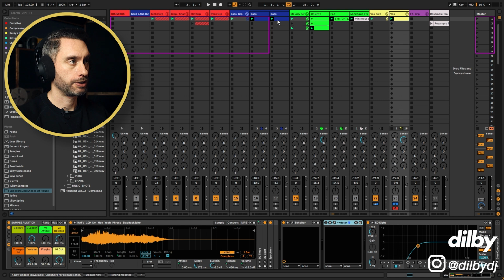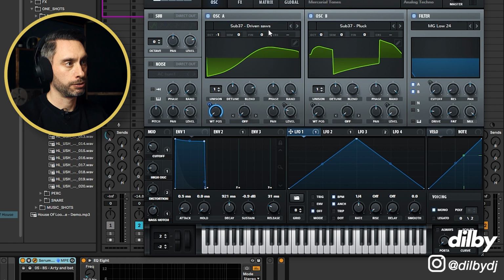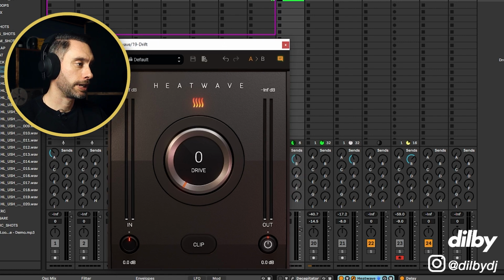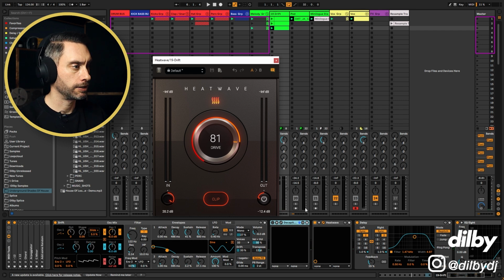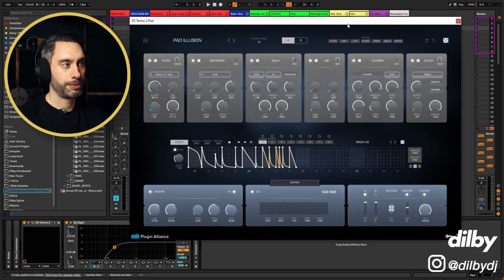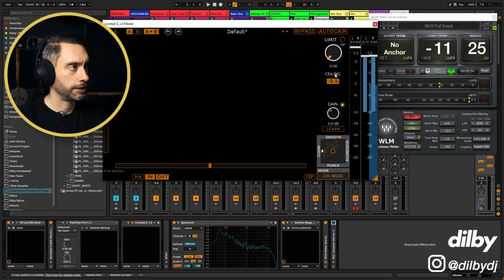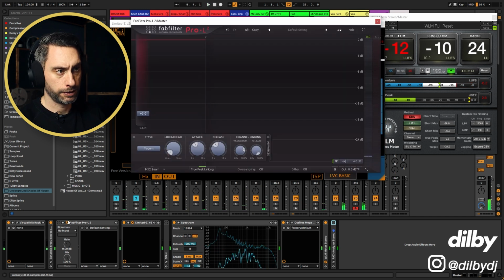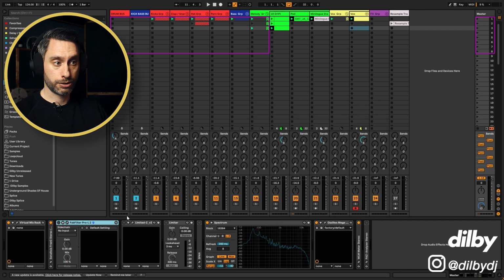Testing FREE ALTERNATIVES To Popular Plugins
Today I am Testing FREE ALTERNATIVES To Popular Plugins! These are some of the most popular plugins and their free vst plugin alternatives. I'm using Ableton Live, but all of these techniques and principles are applicable to Logic, Cubase, Reason, FL Studio, Studio One, Bitwig and all other popular DAW's.

STUDIO SOFTWARE ●

● DJ EQUIPMENT ●
▶ DJ Headphones

● CAMERA EQUIPMENT ●
▶ Main Camera

Contents:
00:00​​​​​ Intro
00:51​ The Project
05:06 Tip 1
07:59​​​​​ Tip 2
07:59​​​​​ Tip 3
07:59​​​​​ Tip 4
07:59​​​​​ Tip 5
11:51 Download The Project Files
15:31 Watch this Next